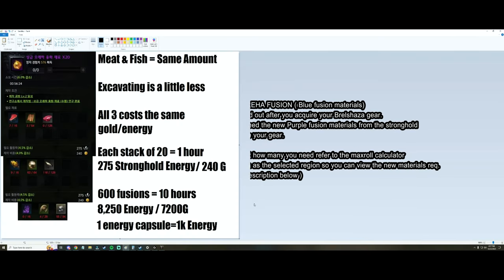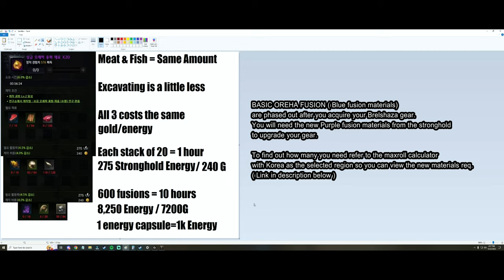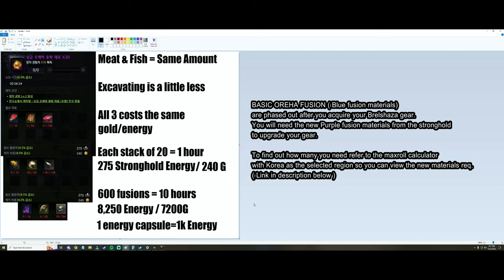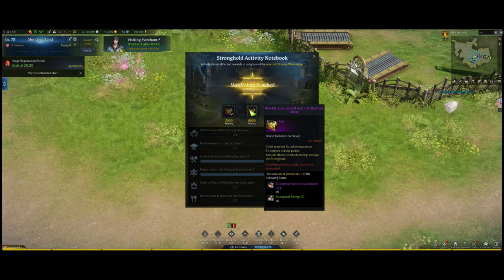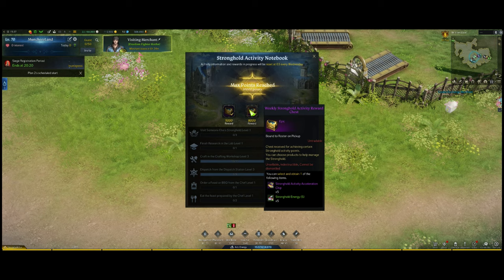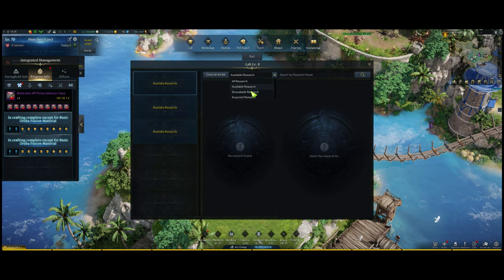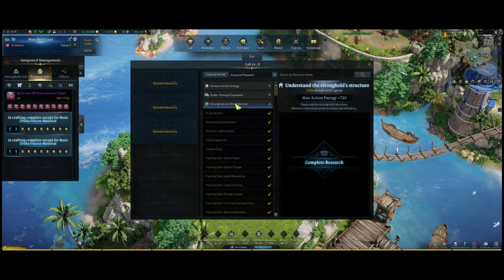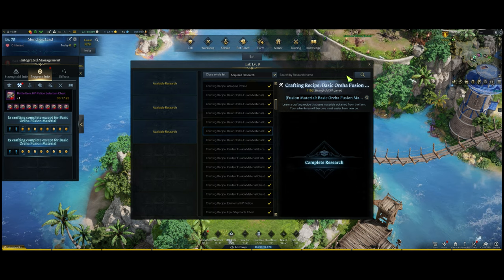[Lost Ark] Brelshaza fusion material tips and preparation